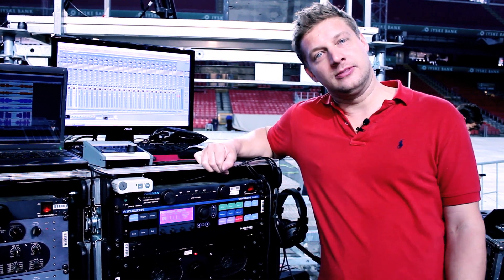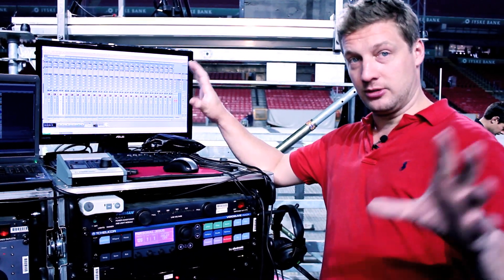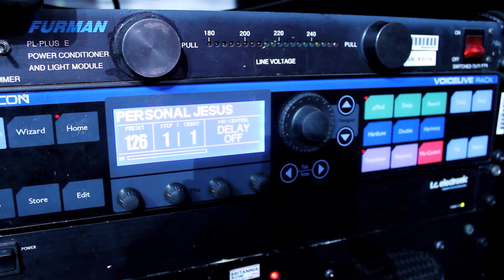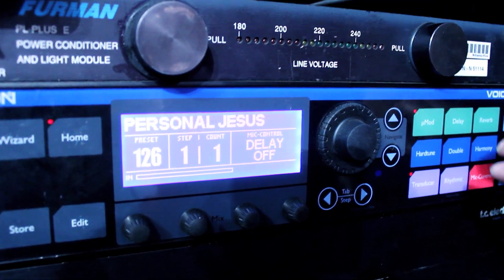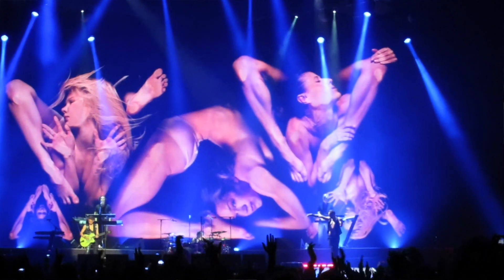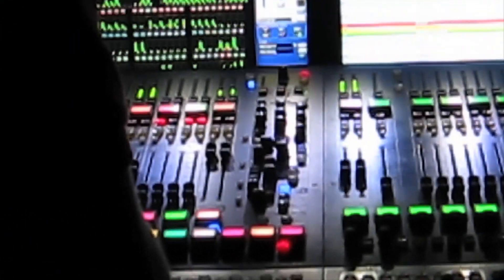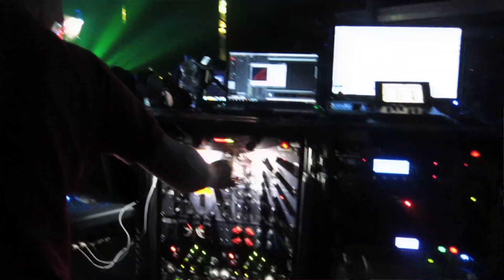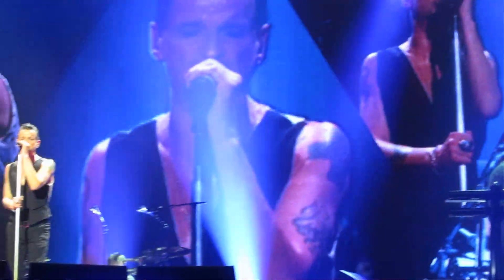Depeche Mode on Tour with TC-Helicon VoiceLive Rack Vocal Effects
Depeche Mode are using TC-Helicon's VoiceLive Rack vocal effects as part of their live set up.

We met sound engineer Antony King at Parken Arena in Copenhagen (June 2013) when Depeche Mode performed as part of their Delta Machine tour 2013.

In this video, Antony King tells us about how he uses the VoiceLive Rack vocal effects as part of the live sound and mixing of live songs for DVD production.